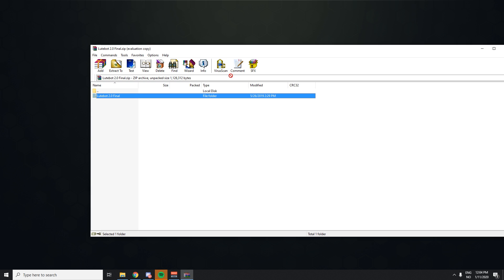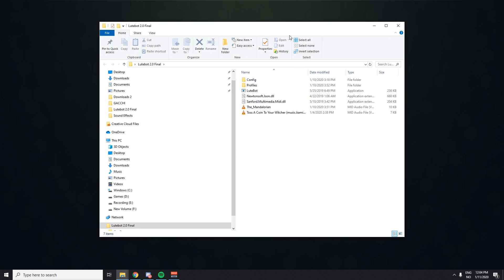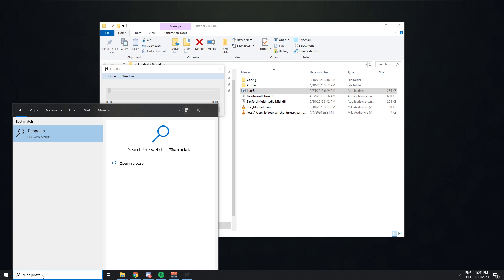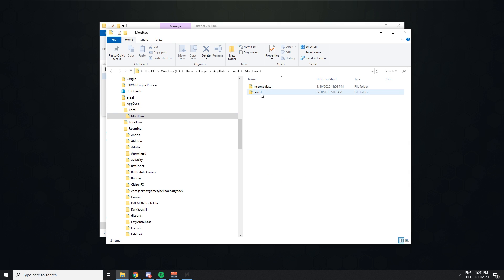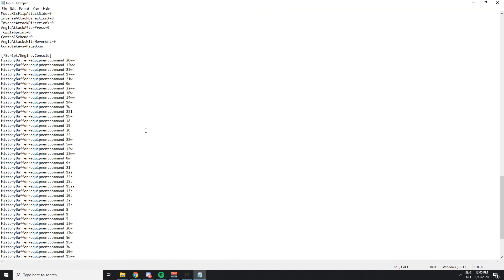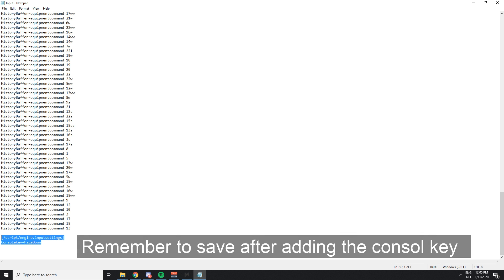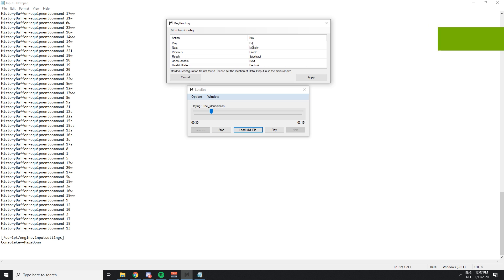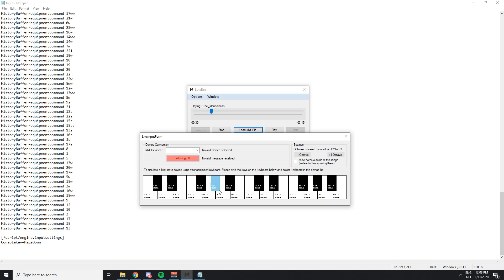HOW TO USE LUTEBOT V2 IN MORDHAU [ Quick & Easy ] UPDATED!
Put this here in the input.ini file in Local/mordhau/saved/config/windowsclient/input.ini

[/script/engine.inputsettings]
ConsoleKey=PageDown

This is not a official tutorial but it might help you out getting it to work! and hopefully it will work! The midi files in my folder will be available in the discord if you want to get your hands on them!